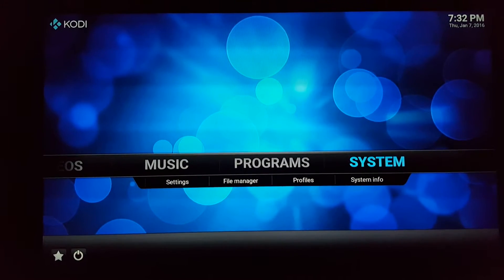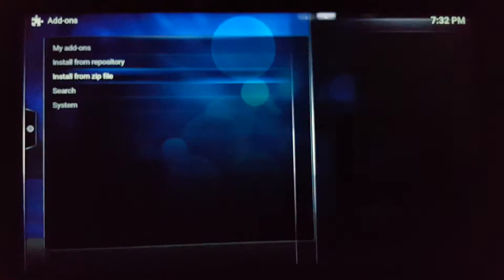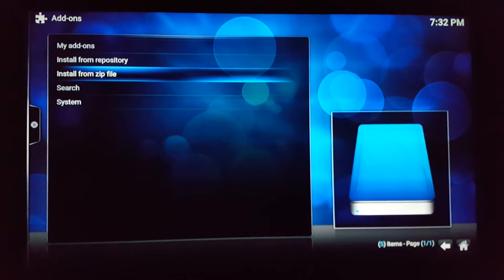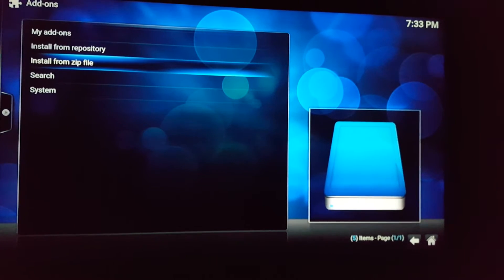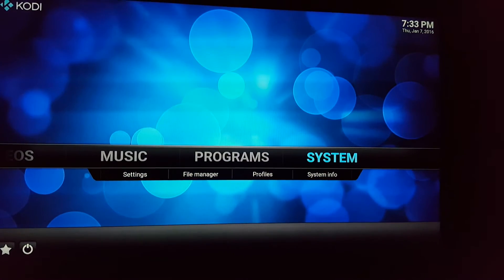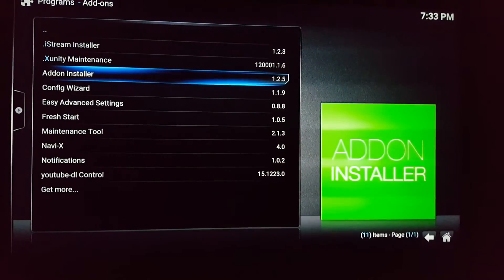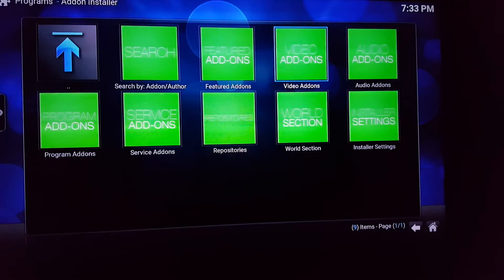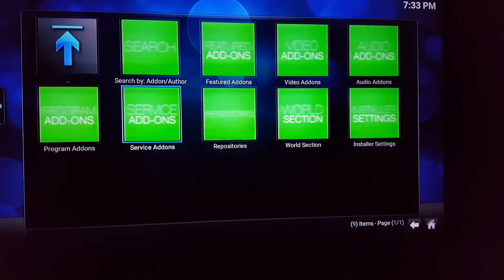New Addon Installer & Config Wizard firestick amazon diy fypシ゚viral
Easiest step to follow to Add-on/Config Wizard